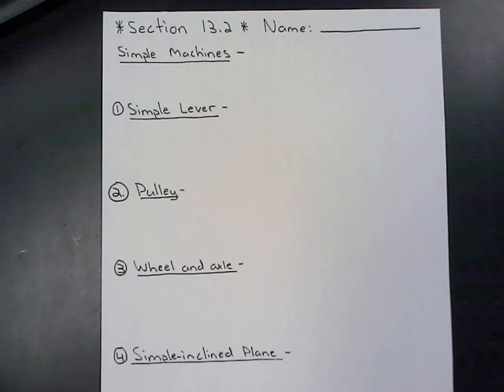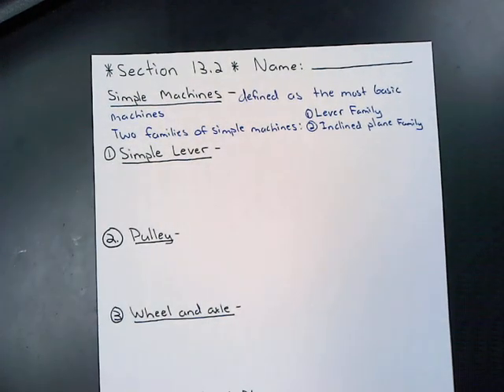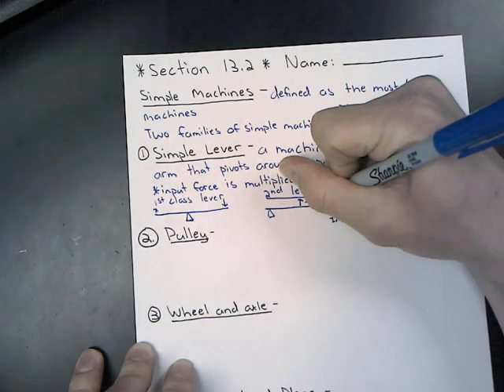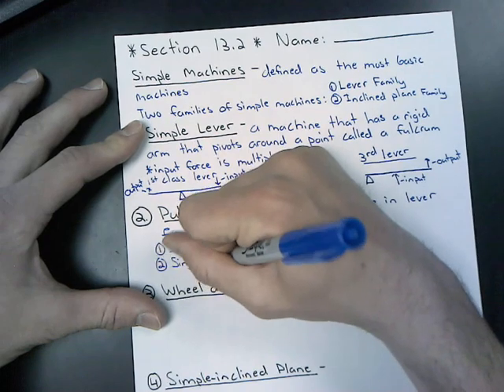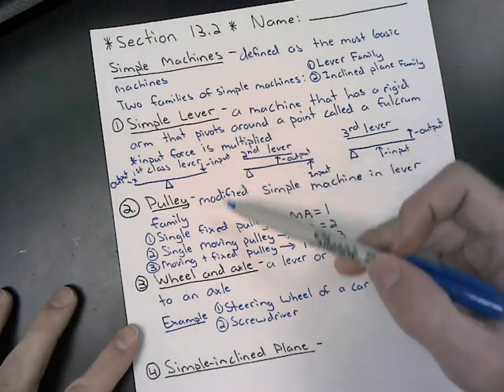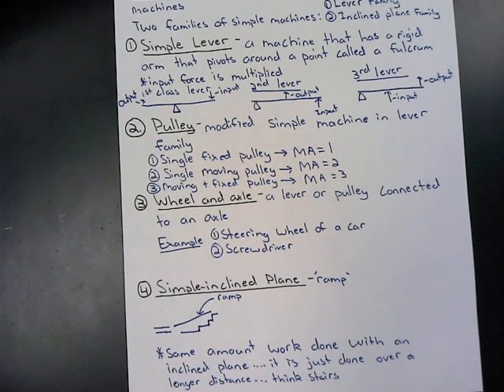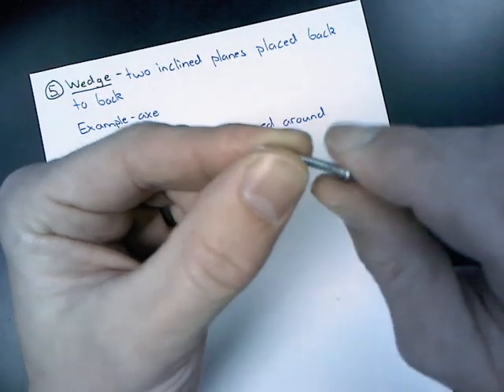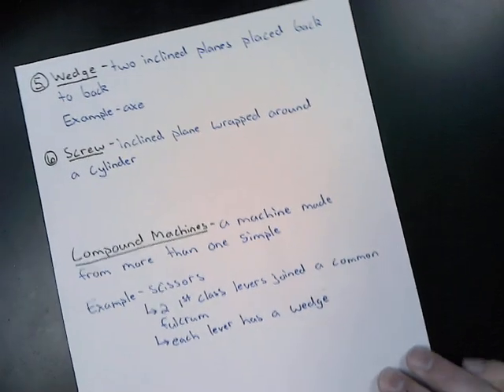13.2 ICP Notes